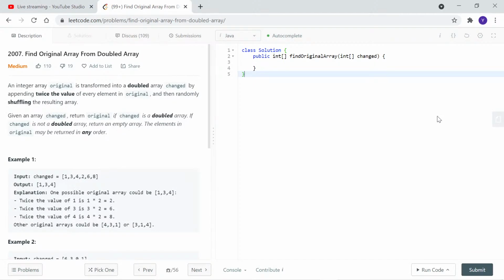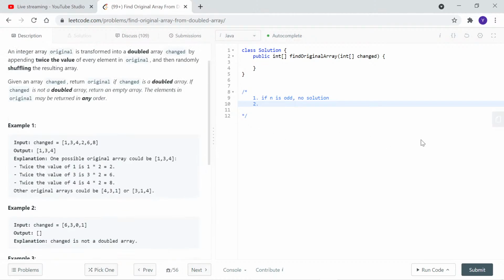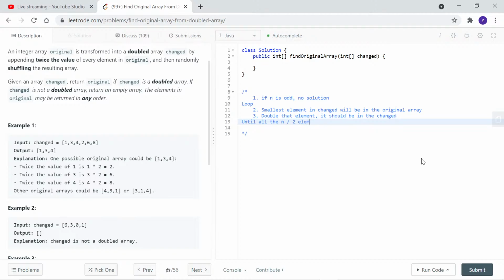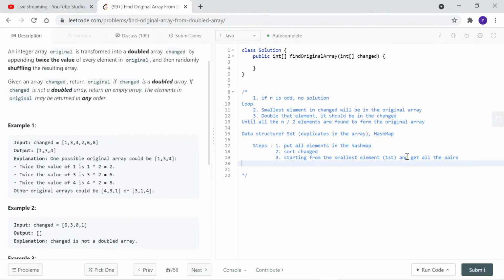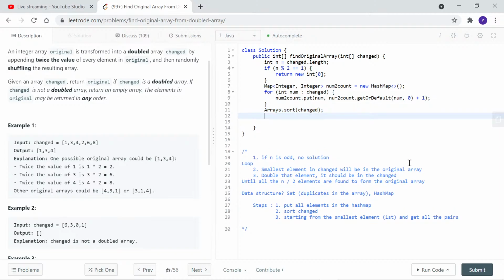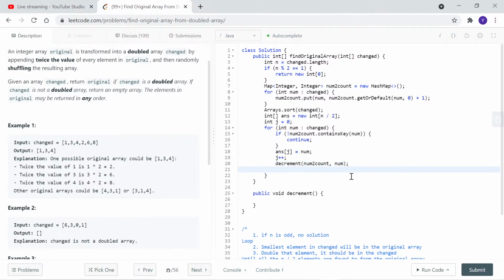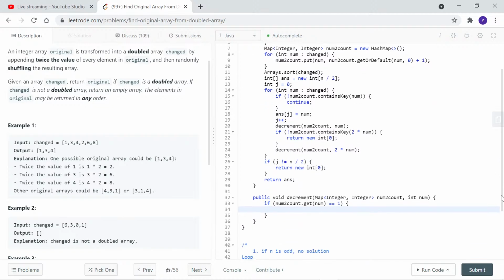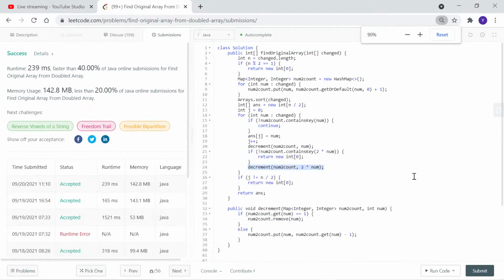Leetcode 2007. Find Original Array From Doubled Array (Biweekly Contest 61 Q2)